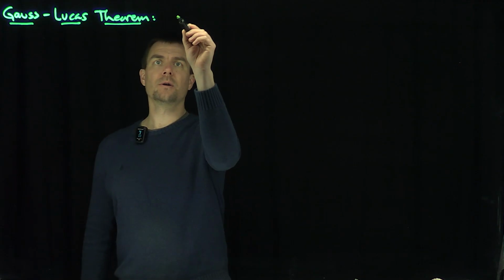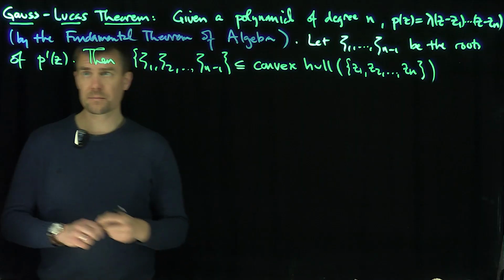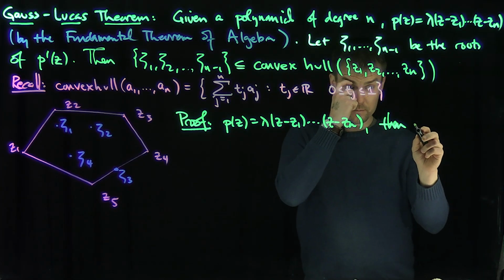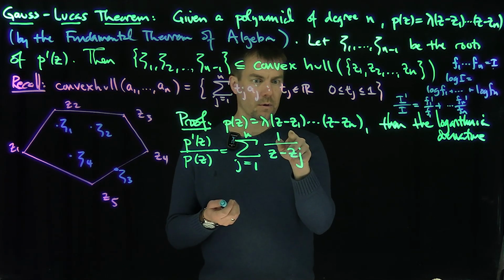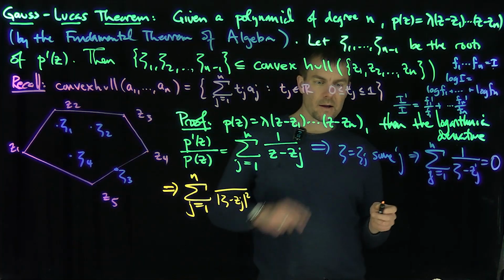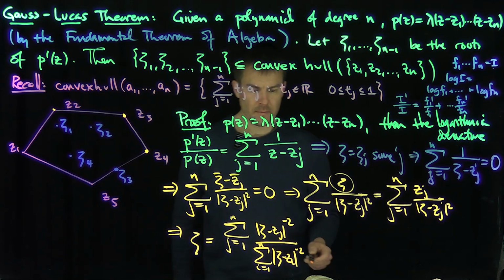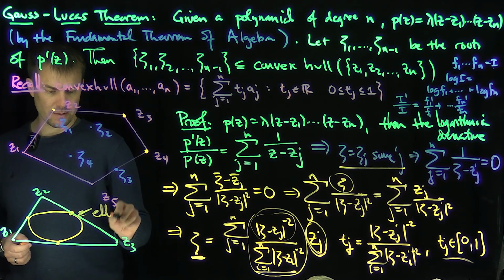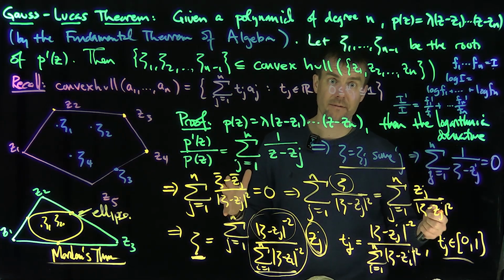The Gauss Lucas Theorem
We prove the Gauss-Lucas Theorem. If we are given a polynomial with complex coefficients, then we consider the roots of the polynomial and the roots of the derivative of the polynomial. We use logarithmic differentiation to prove that. the roots of the derivative lie in the convex hull of the roots of the polynomial. We also state Marden's Theorem (which we will prove later) which states that the roots of the derivative of a cubic polynomials are the foci of an inellipse of the triangle formed by the roots of the polynomial.

In the definition of convex hull, the condition that the sum t_1+ ... + t_n = 1 is missing! Please add that in your notes!